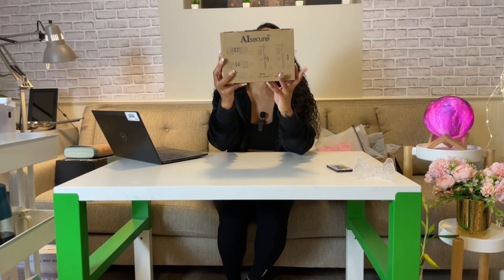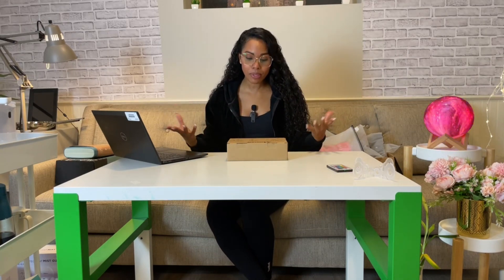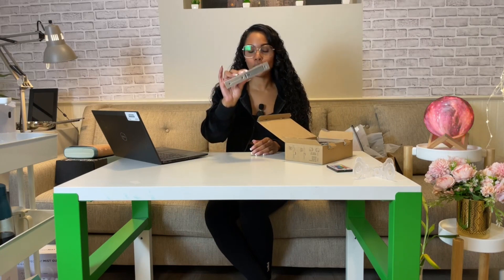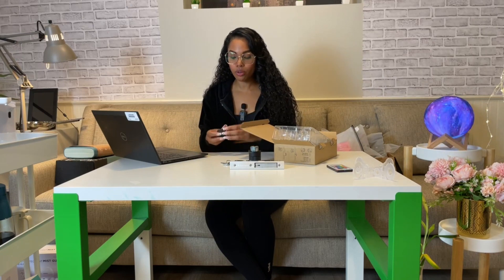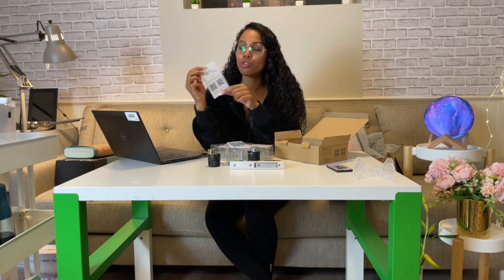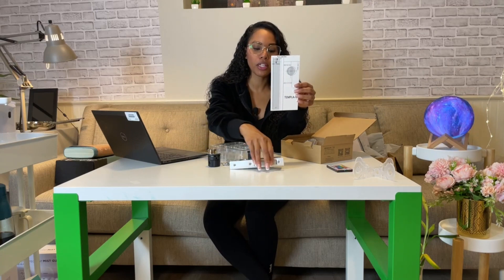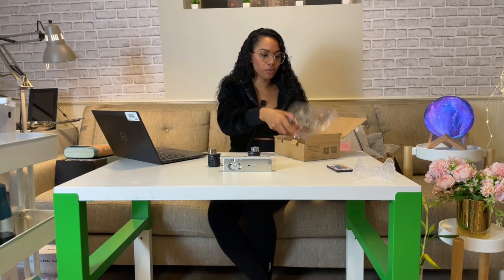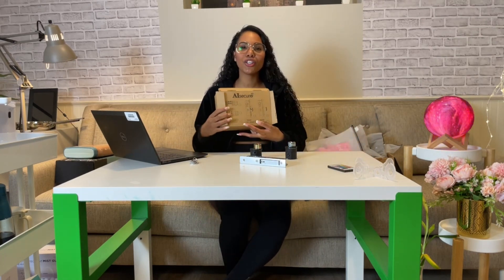Why AIsecure Commercial Door Deadbolts Is the Best Commercial Door Deadbolts You Can Find on Amazon